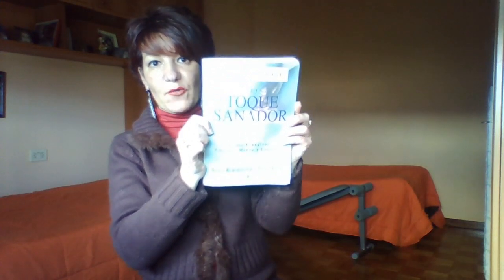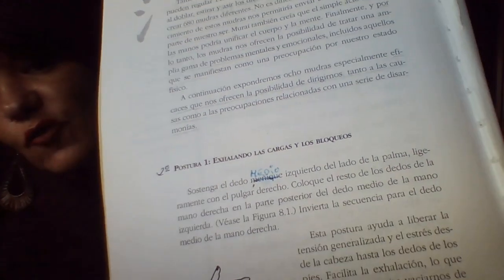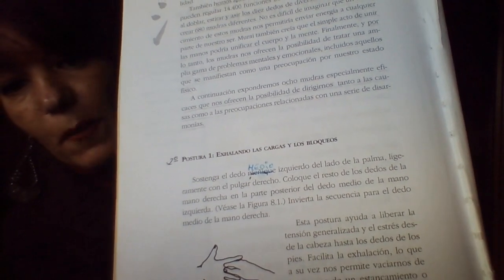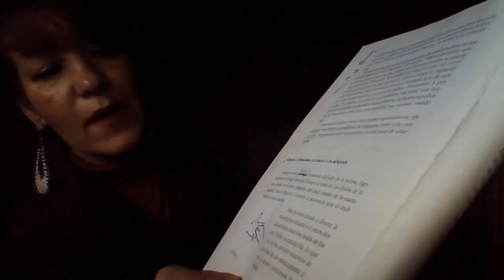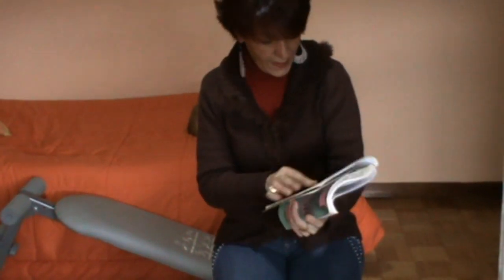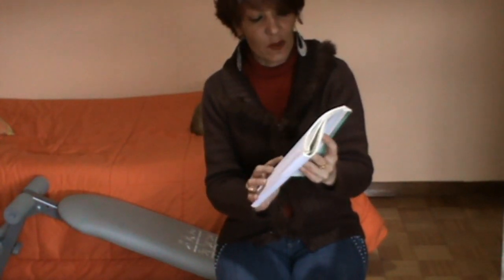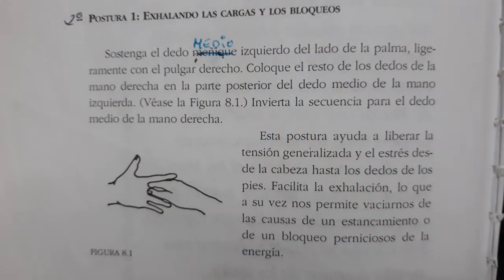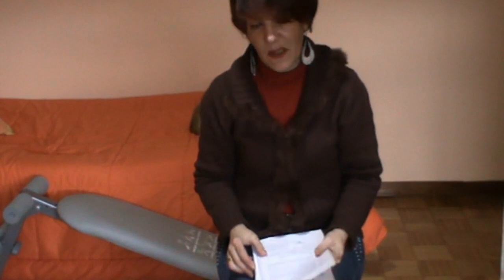EL CAMBIO PROFUNDO Y EVOLUCIÓN DE NUESTRO SER CON EL JIN SHIN JYUTSU 2020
El Cambio profundo y evolución de nuestro ser con el JIN SHIN JYUTSU, es un nuevo tutorial de esta maravillosa arte de autosanación, que muchos de ustedes estaban esperando.  Por fin, como os prometí, os lo grabé y lo prepare, para que a través de la utilización de la sexta profundidad y los 8 Mudras y un decreto que yo he creado como ejemplo, podamos realizar esa transformación y ese cambio profundo de nuestro ser, de nuestro YO SOY multidimensional e interdimensional, de modo que, así podemos estar en conexión directa con la energía universal y de nuestro yo soy, como un todo, para poder alcanzar un nivel espiritual más elevado, más agradecido y más empoderado/a, de manera que primero reconozcamos nuestro valor, el amor hacía nosotros mismos, para amar a otros y a todo cuanto nos rodea, para avanzar en nuestros proyectos personales, en la salud, tener una vida armoniosa, feliz, y recibir del universo aquellas recompensas que nosotros sentimos nuestras.  Deseo que os guste, lo entendáis bien y espero en adelante continuar creando más tutoriales, y aportar más enseñanzas, para vuestro bien, espiritual, emocional, físico, mental y económico. Un saludo amigas/os y hasta pronto.